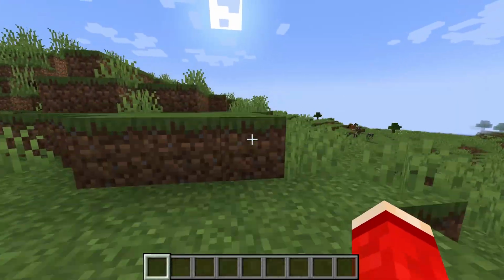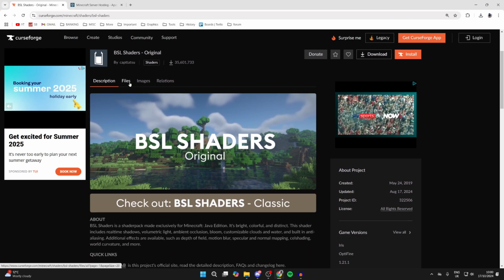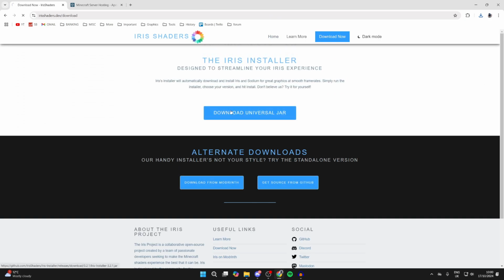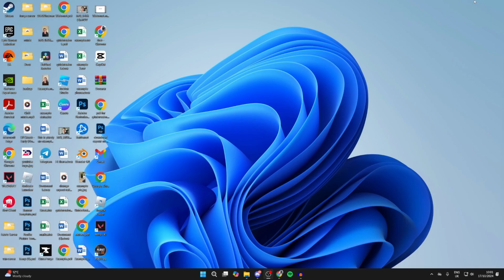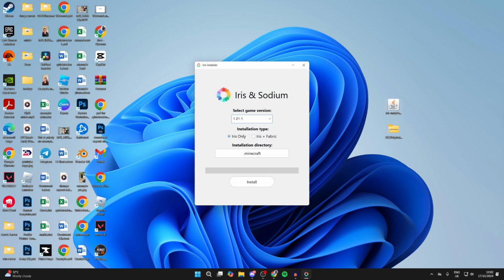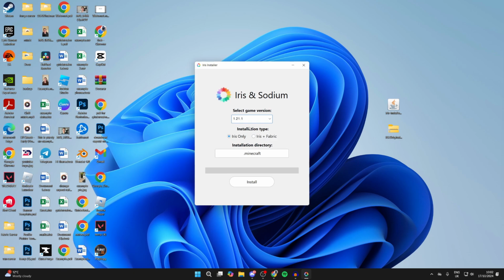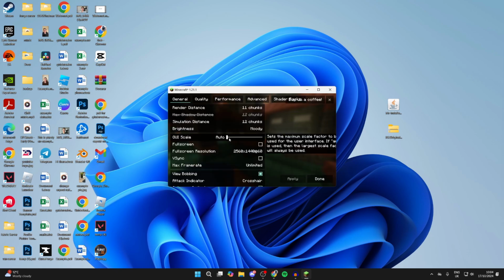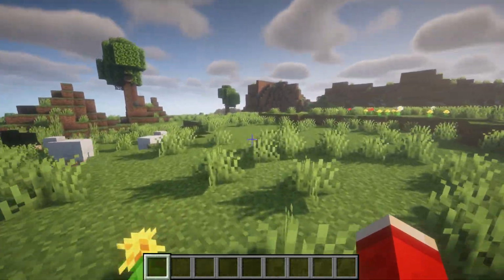How To Download and Install BSL Shaders - Full Guide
Learn how to download and install bsl shaders in minecraft in this video.

GuideRealm